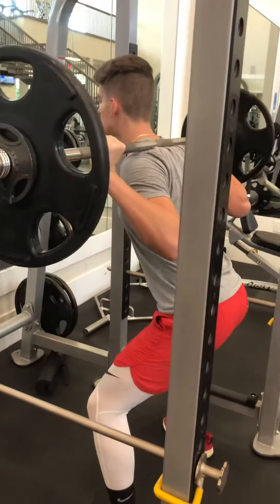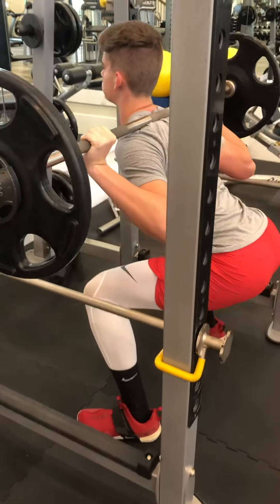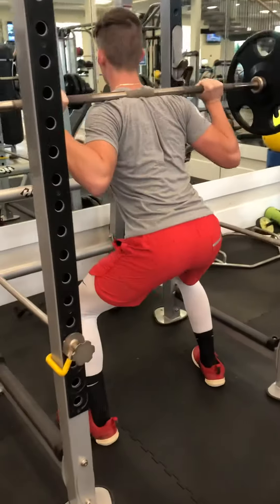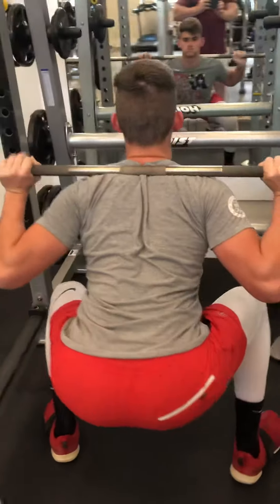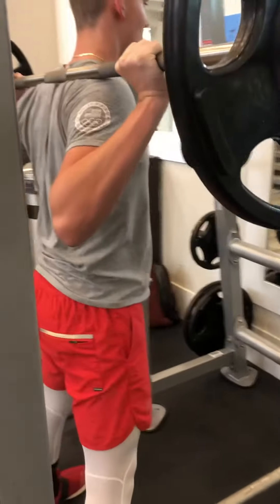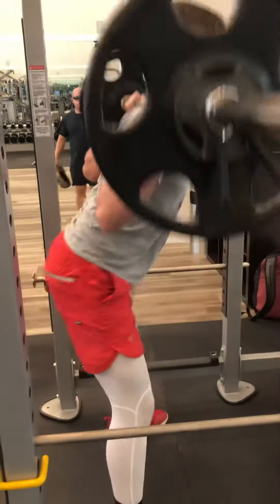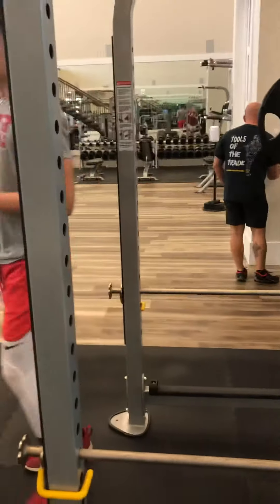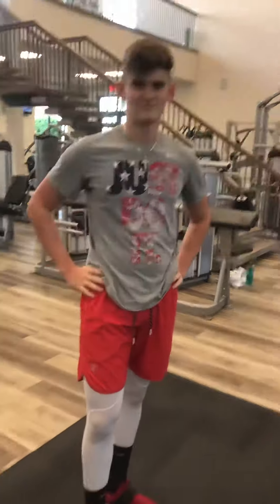Introduction to strength training.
Relative phase is known as how strong the athlete is pound for pound. This is great way to segue into heavier weights while prioritizing technique and safety. Great way to gain experience but using a slow concentric and eccentric gets the athlete acclimated to CNS stimulation.